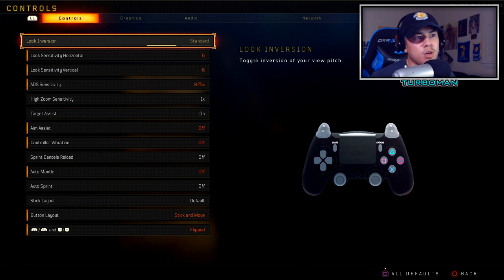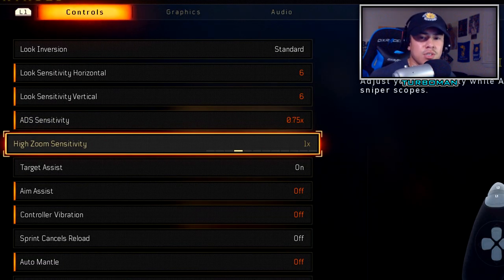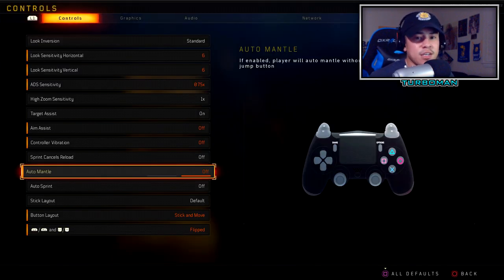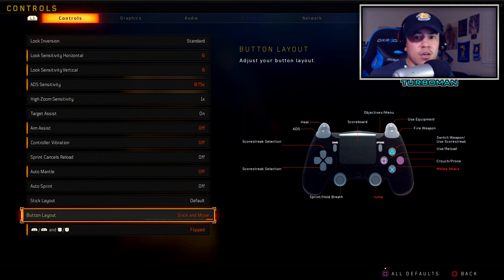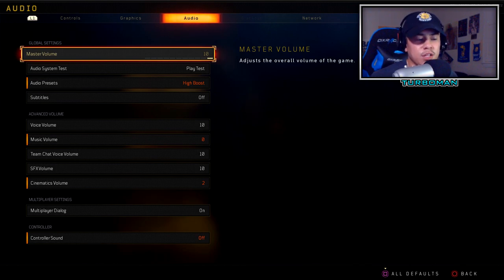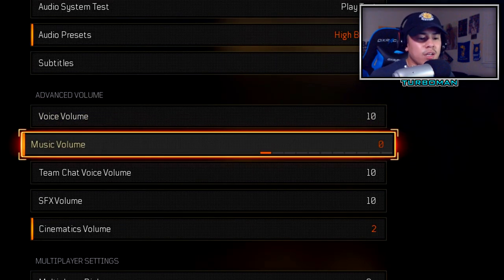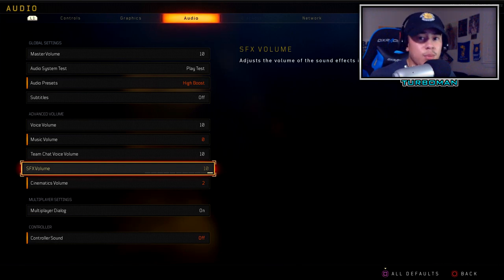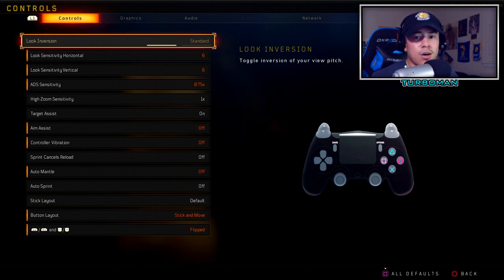BEST SENSITIVITY, CONTROLLER, SOUND SETTINGS AFTER 1.22 UPDATE! (Best Game Settings COD BO4)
Best Black Ops 4 Controller & Audio Settings After 1.22 Update! (COD BO4 Best Settings 2019)

In today's video, I go over my updated settings after the 1.22 update! I talk about my settings for sensitivity, controller layouts (button and stick) as well as the best audio settings to help you hear footsteps louder!